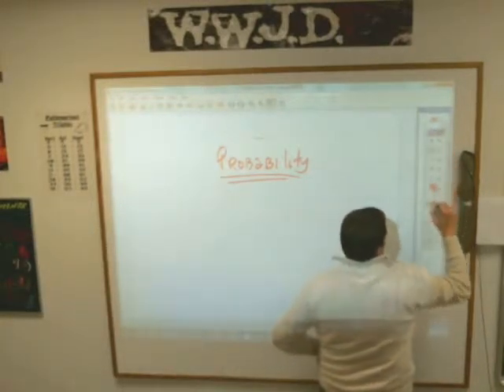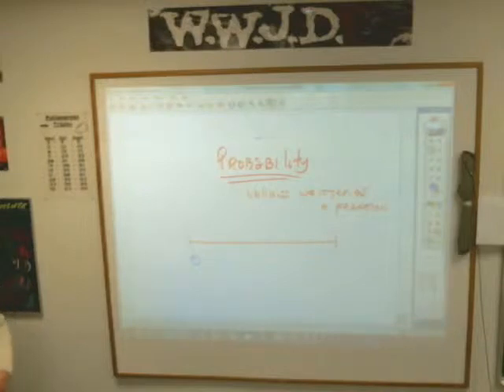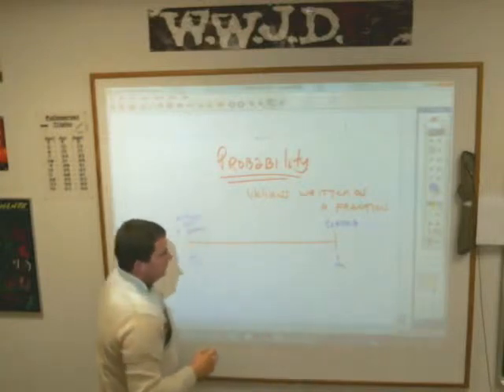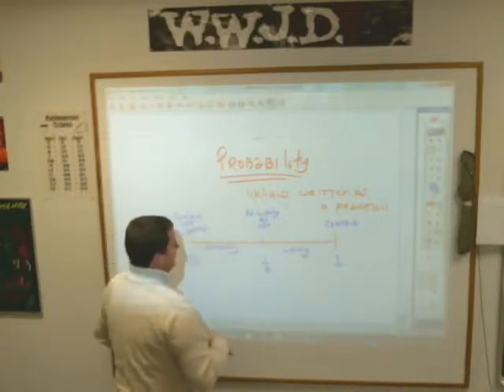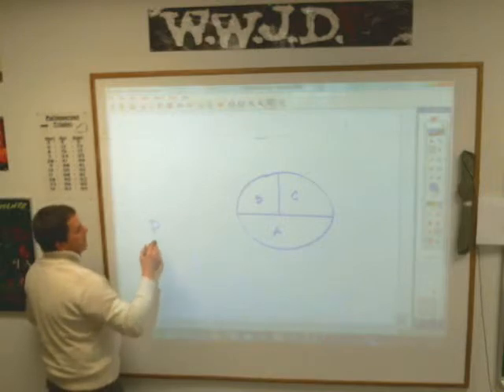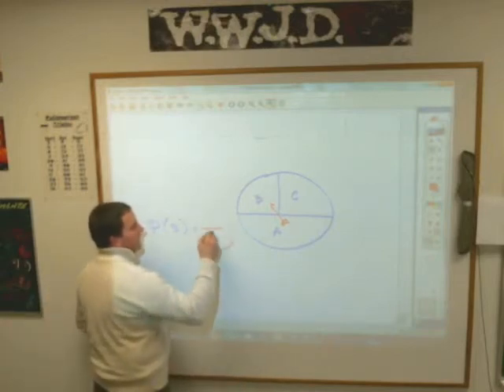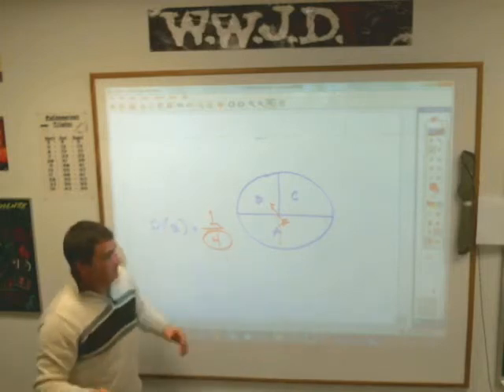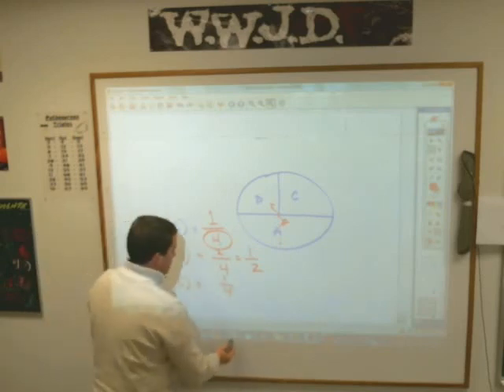6 probab 58